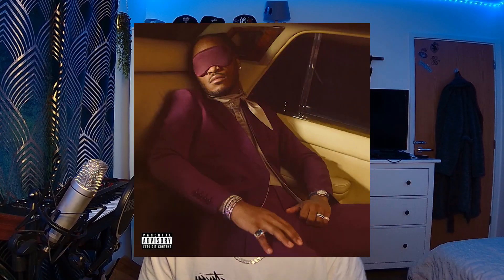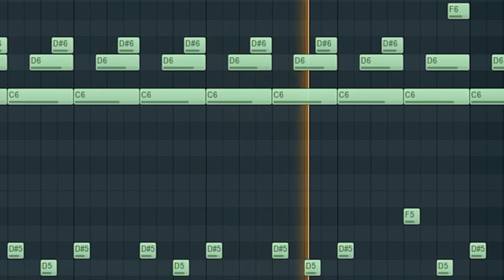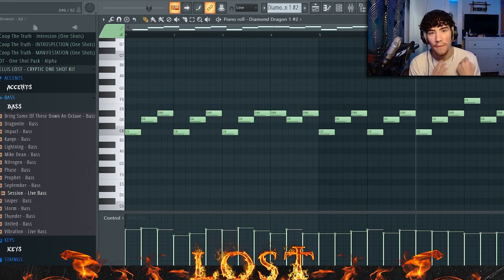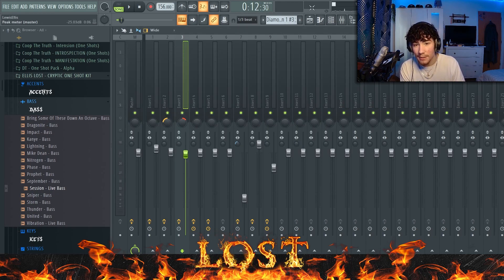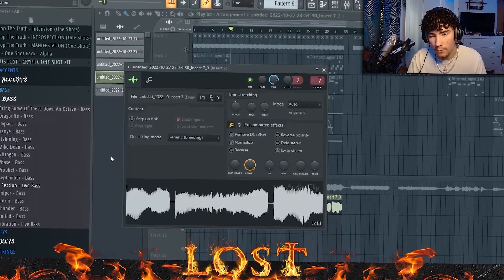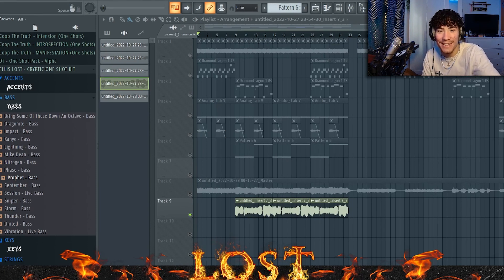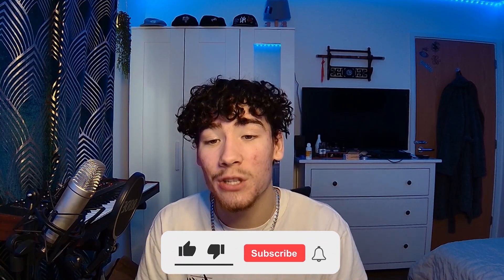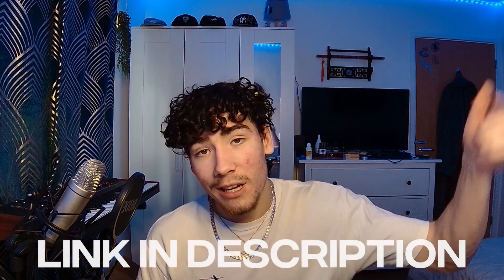How ATL JACOB And SOUTHSIDE Make ENERGETIC Beats For FUTURE From Scratch! FL Studio 20 Tutorial